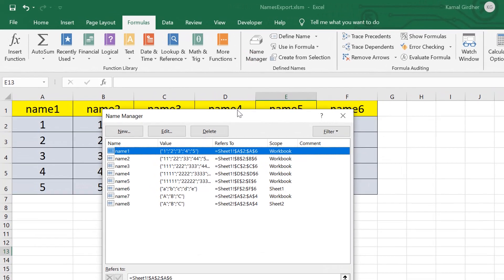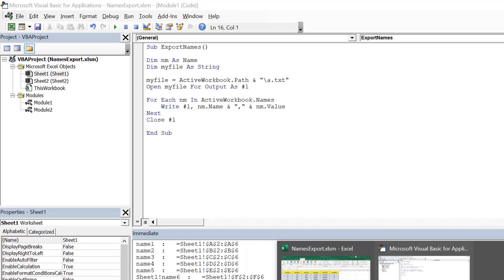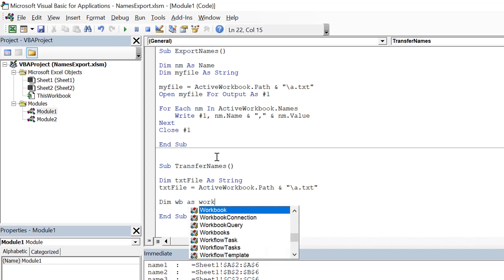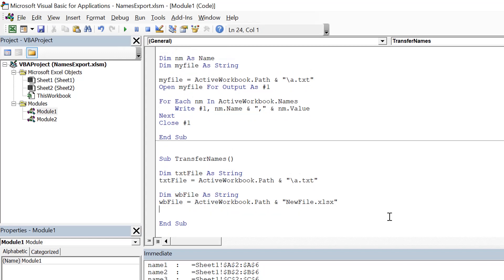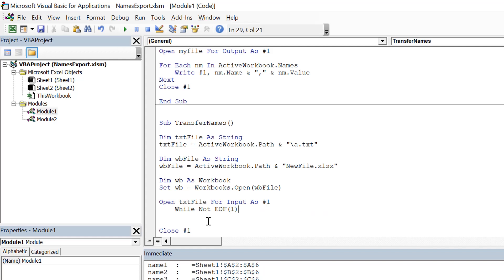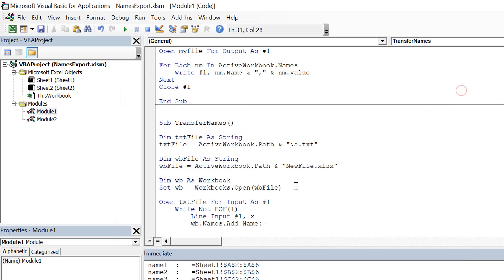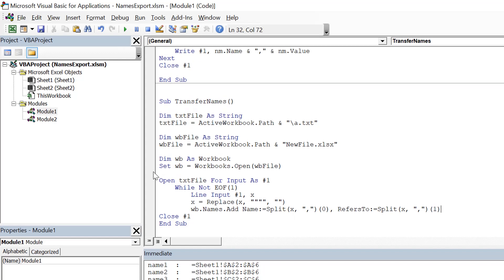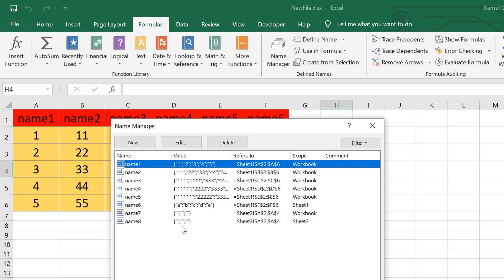Ms Excel - VBA macro to copy NAMES to other files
In last tutorial, you have seen how to save or export named ranges to a text file.

In this tutorial, you'd learn how to copy and transfer those names(named ranges) to another excel file. This bulk operation can be done in a fraction of second.